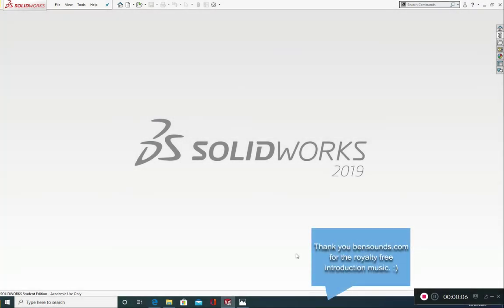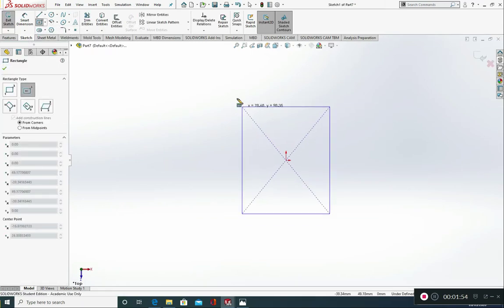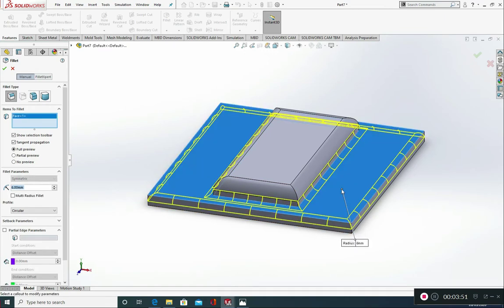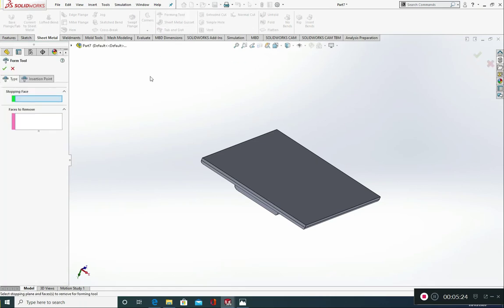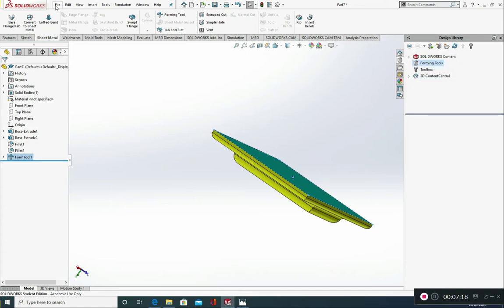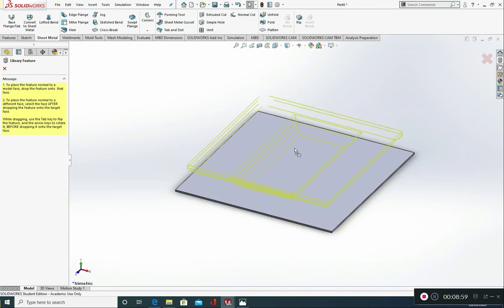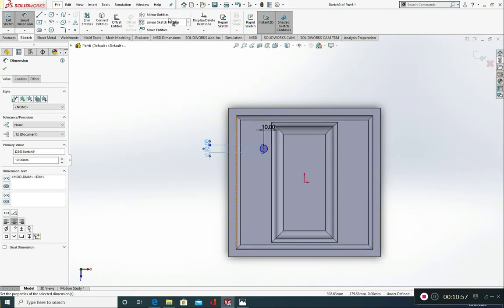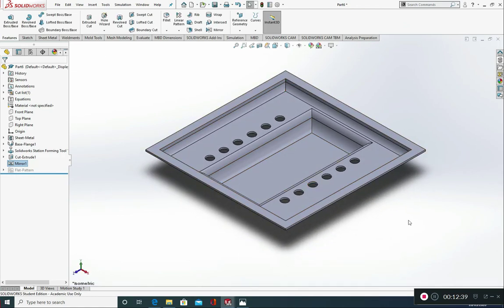Solidworks Station - Forming Tools in Sheet Metal #001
In this Solidworks Station video tutorial learners will be shown how to use the forming tool within the sheet metal section of Solidworks and how to save this as a forming tool part.  Learners will be shown how to apply this forming tool to a piece of sheet metal and will also learn about draft analysis within the moulding tools option.